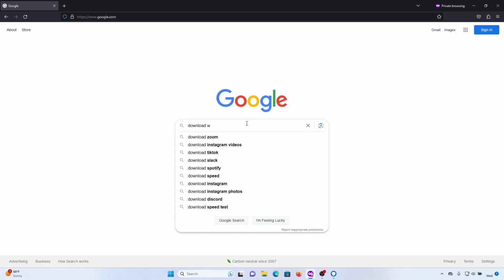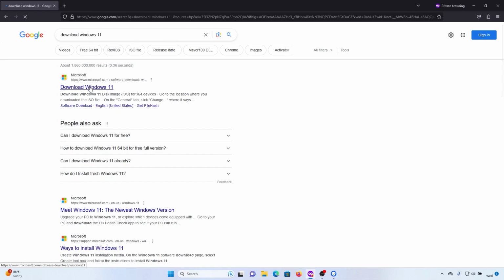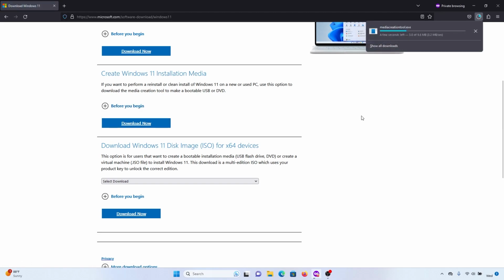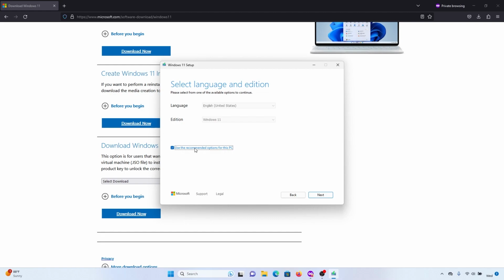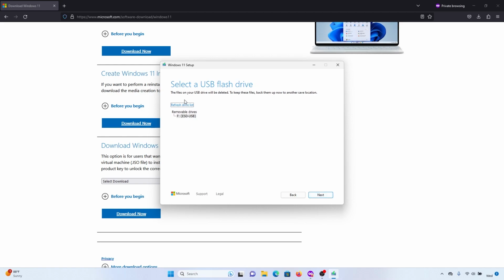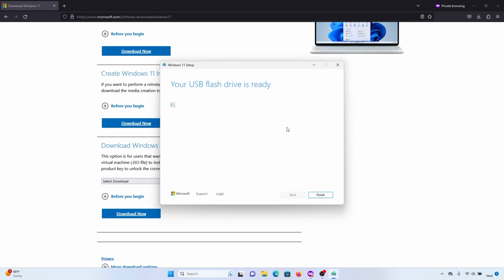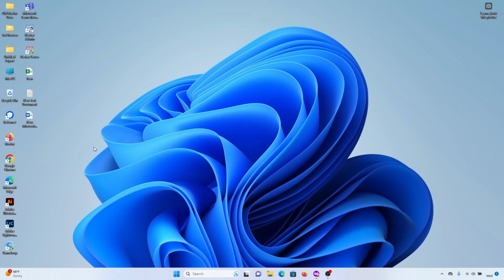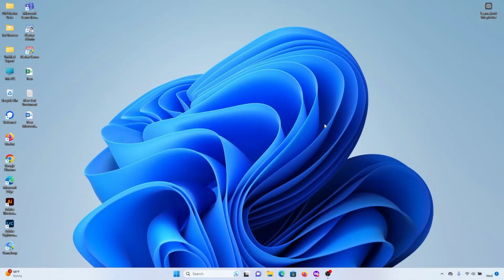Bootable USB Flash Drive for Windows 11 Installation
Create bootable USB Flash Drive for windows 11 installation

If you want to perform a reinstall or clean install of Windows 11 on a new or used PC, use this option to download the media creation tool to make a bootable USB or DVD.

You can create a bootable Windows 11 USB drive using the Media Creation Tool provided by Microsoft. Here are the steps:

1. Go to the Microsoft support website and download the Media Creation Tool.

2. Launch the tool by double-clicking on the MediaCreationToolW11.exe file.

3. Select “Create installation media (USB flash drive, DVD, or ISO file) for another PC” and click “Next.”

4. Choose your language, edition, and architecture (64-bit or 32-bit) for Windows 11.

5. Select “USB flash drive” and click “Next.”

6. Choose the USB drive you want to use as your installation media and click “Next.”

7. Wait for the Media Creation Tool to download the necessary files and create your bootable USB drive.